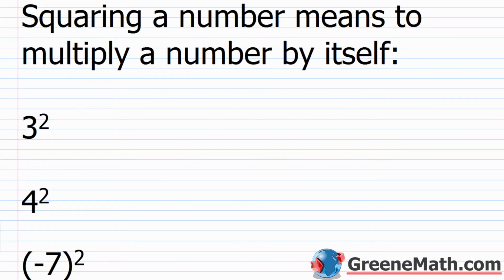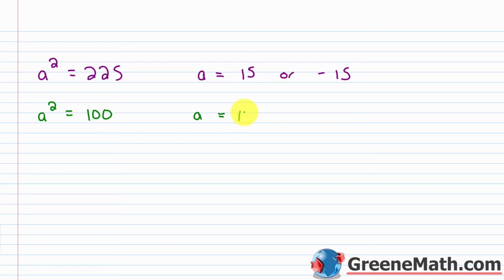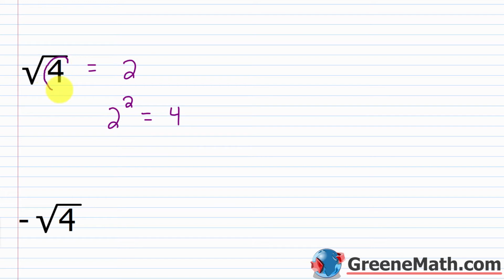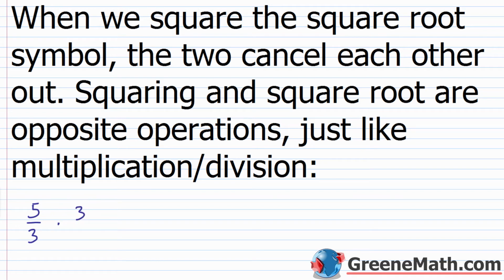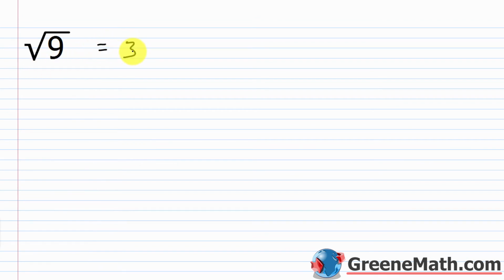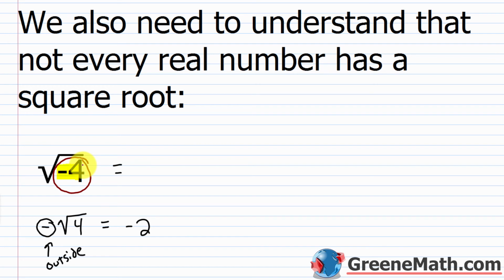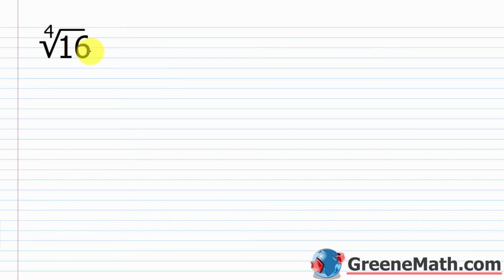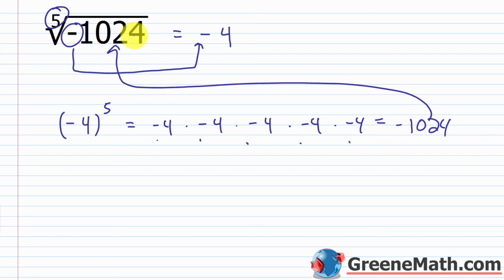Algebra 1 Lesson #52 What is a Square Root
In this video, we will learn about square roots and higher-level roots such as cube roots and fourth roots. We will learn about the basic definition of a radical expression and how to simplify. Additionally, we will explore the concept of a non-real answer when dealing with radicals.